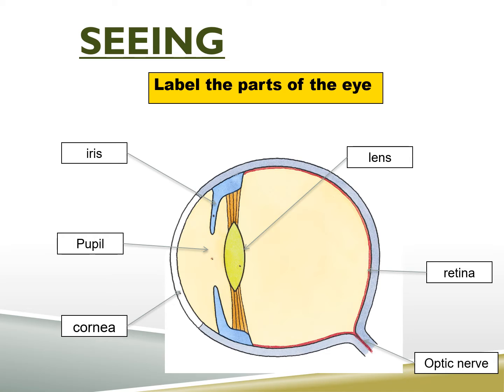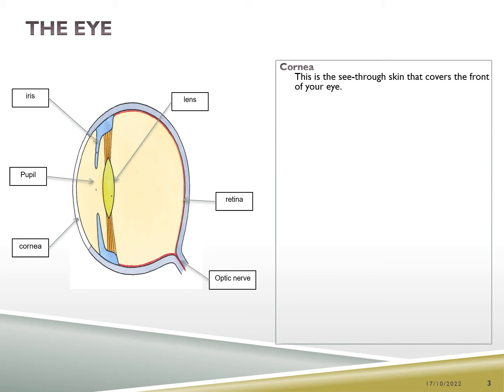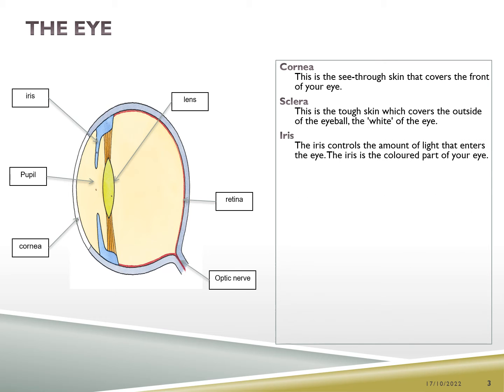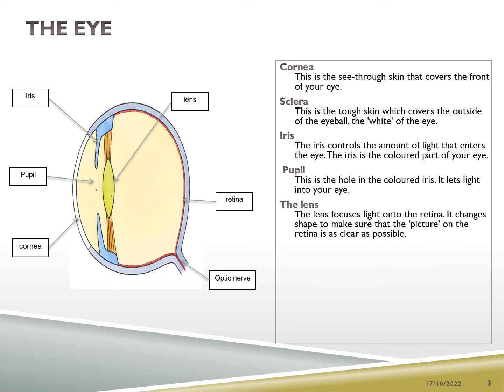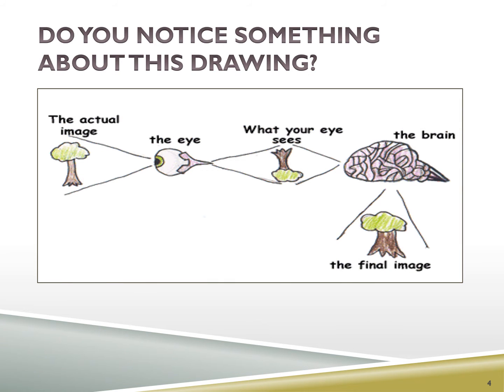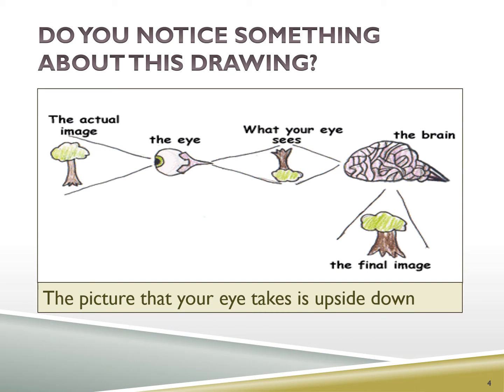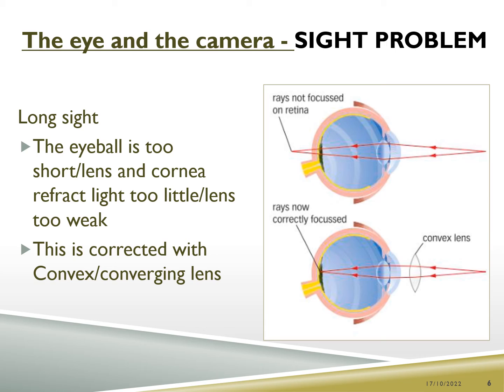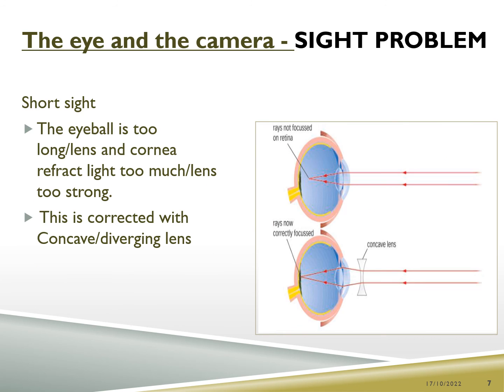KS3 Eyes and vision lesson- Function of parts of eye and eye problems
This video explains how the eye works, the different parts of the eye and their functions. What is short and long sighted and how to correct them